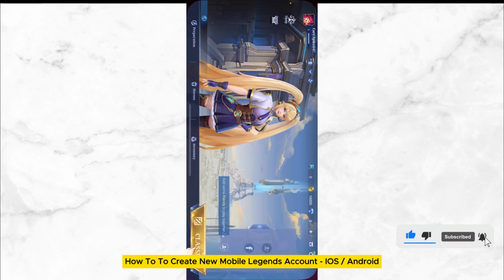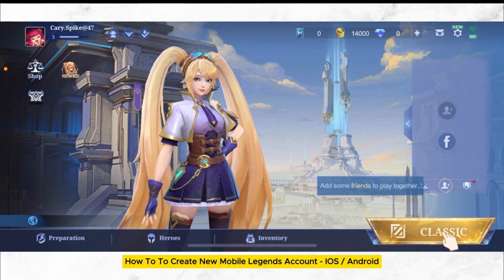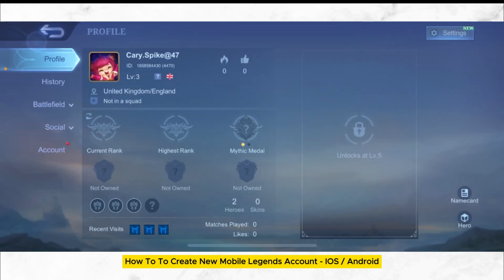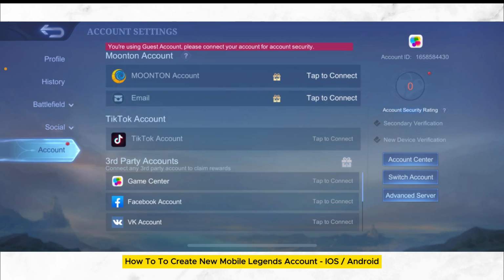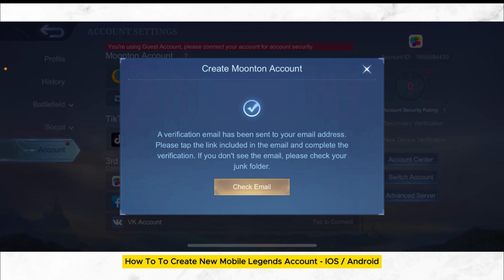How to Create New ML Account iOS and Android - Full Guide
In this video, I’ll show you how to create new ml account iOS and android, if you watch this step-by-step video completely, you will find out. how to create new ml account ios in 2024 in minutes.

If you found this how to Create New Mobile Legends Account iOS tutorial helpful, please show your support by giving it a thumbs up and sharing your thoughts in the comments below. Your feedback is greatly appreciated.